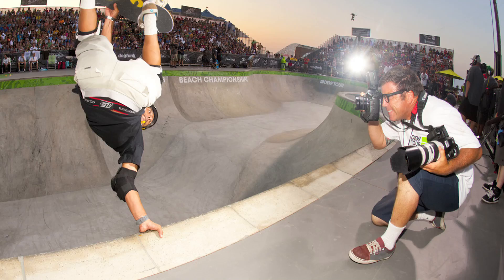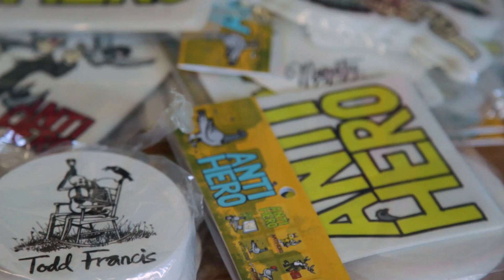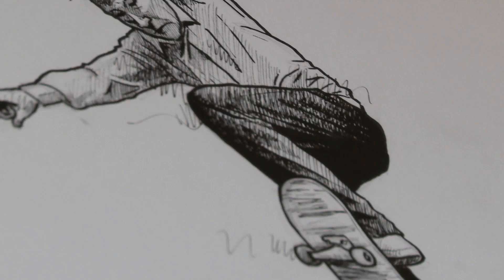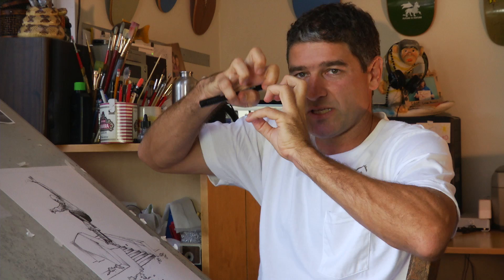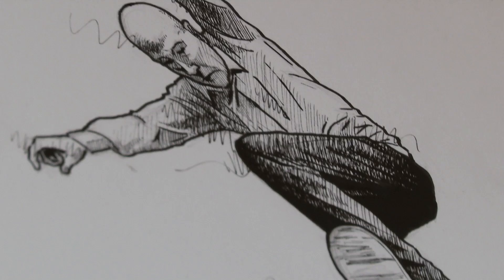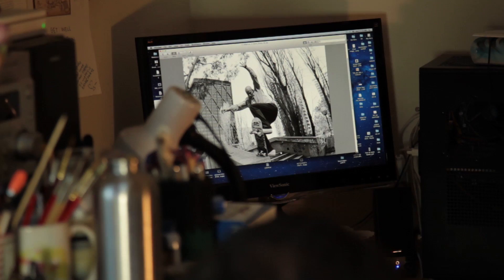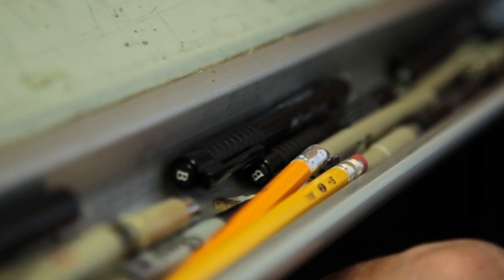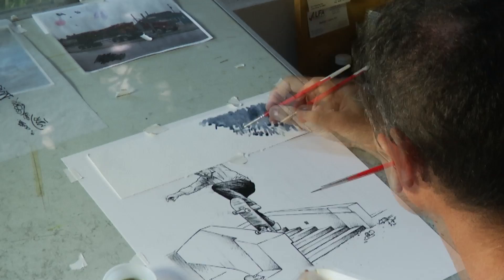Beyond the Art, Dew Tour Recognize, San Francisco Photo Gallery, Alli Sports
Todd Francis and Bryce Kanights explain the influence and art behind their illustrated poster for Dew Tour Recognize. The illustration is based off Kanights' iconic photograph of Brian Anderson skating Hubba Hideout in San Francisco, California. Catch how these artists came up with this rad idea and the work that went into it in this behind the scenes look.